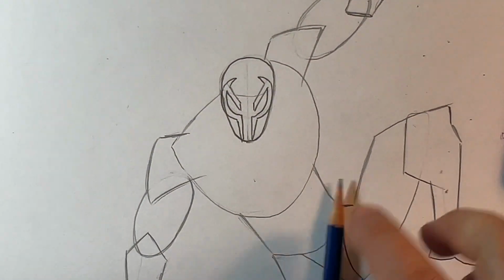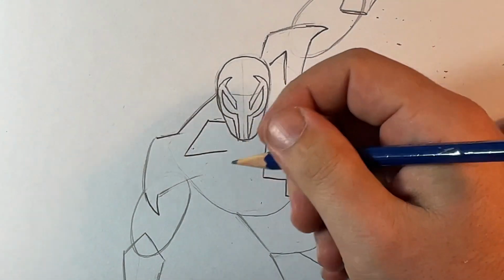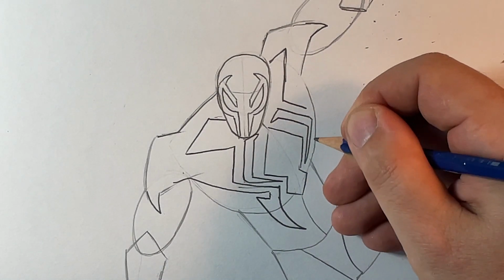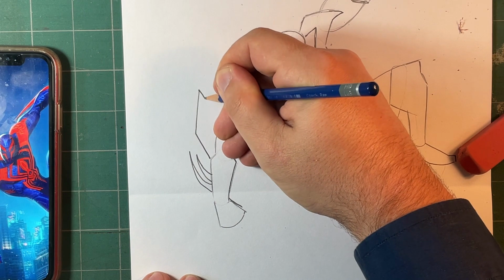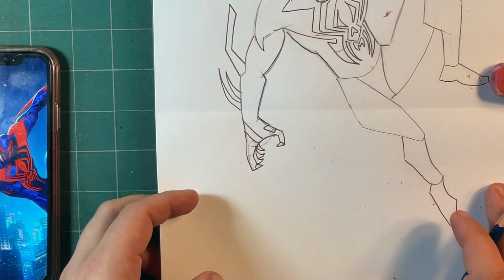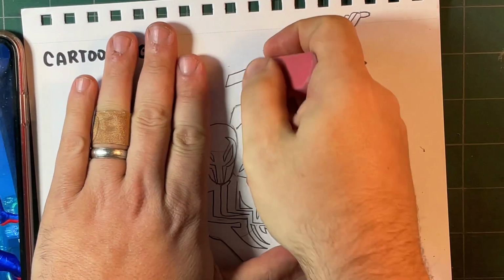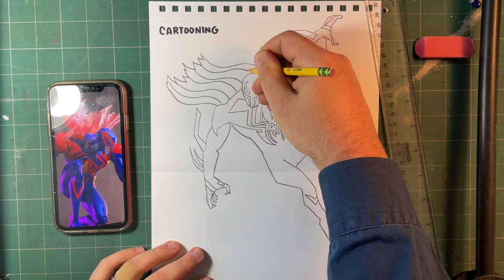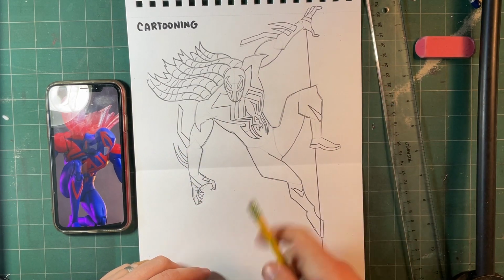Studio Art 1 Cartooning Classwork Assignment 2099 Part 2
Mr. Horton
ONLY USE this video if you have missed a class or fallen behind.